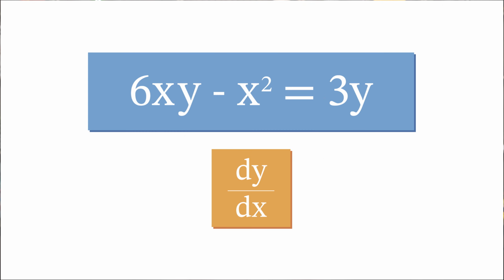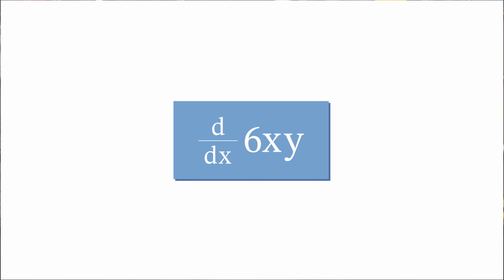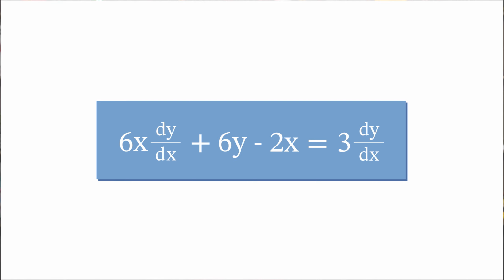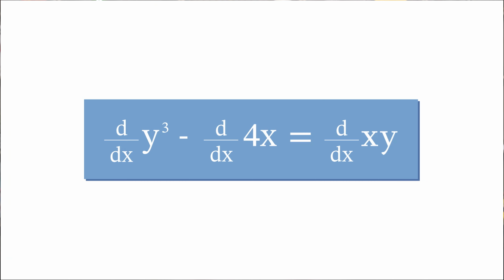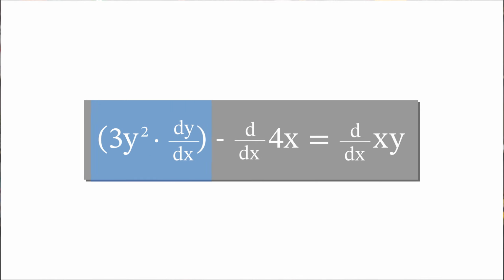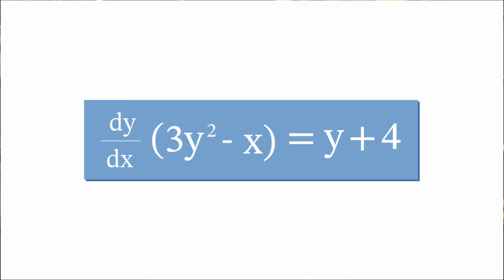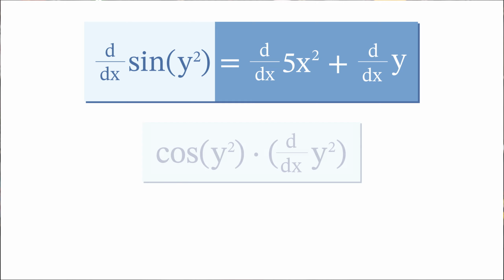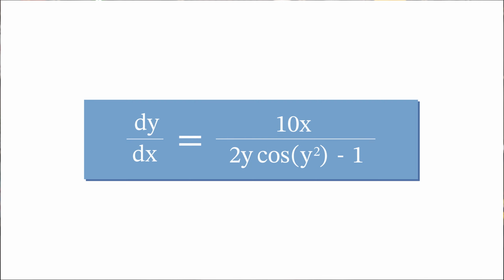Implicit Differentiation Explained: with examples!